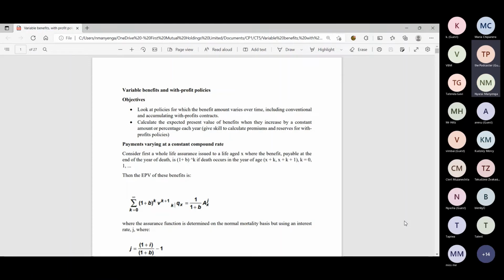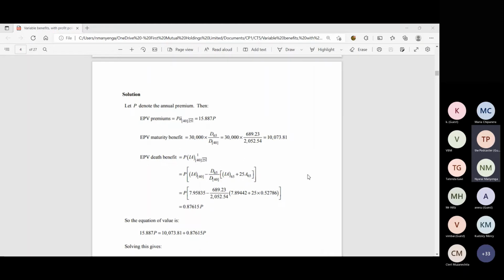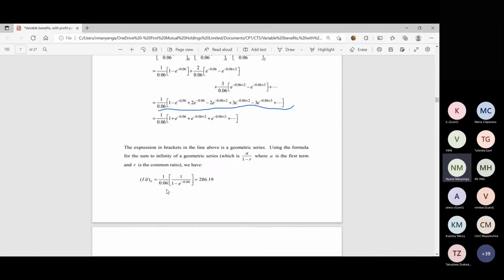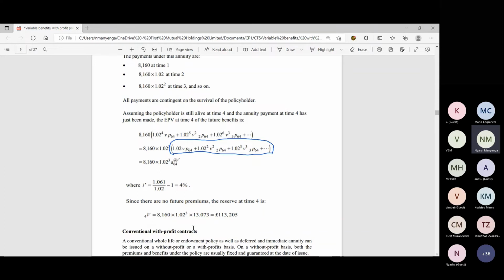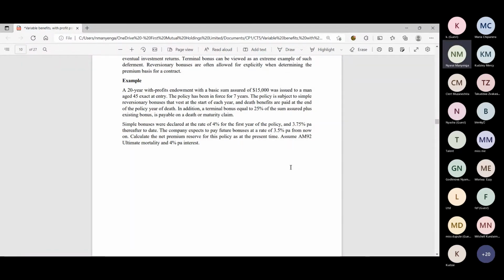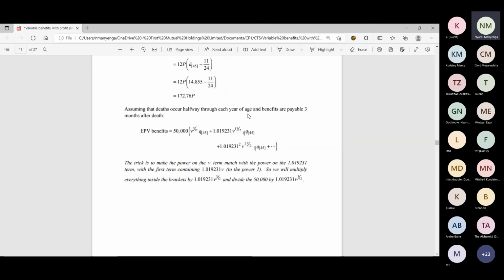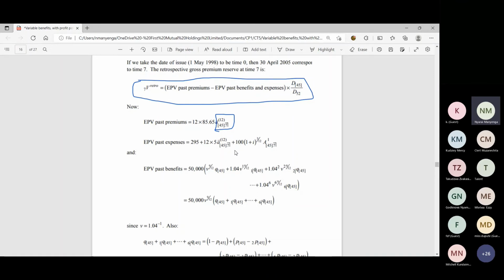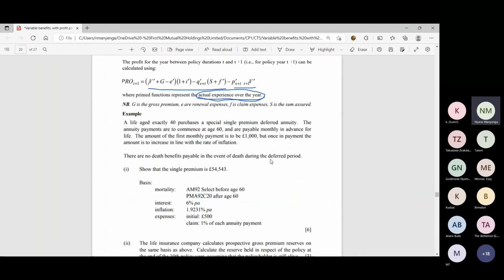Contingencies Lecture- Variable benefits, with-profit policies, pricing and reserving